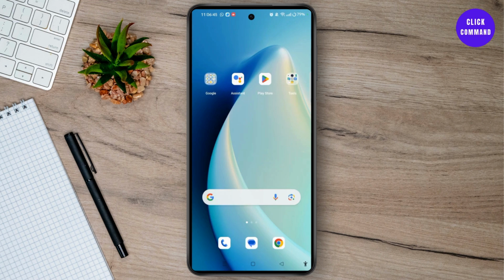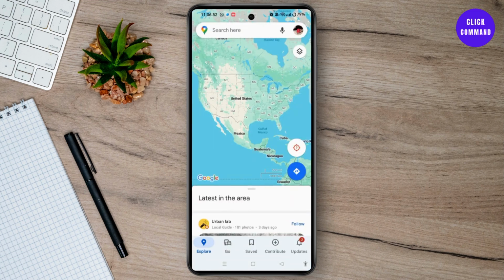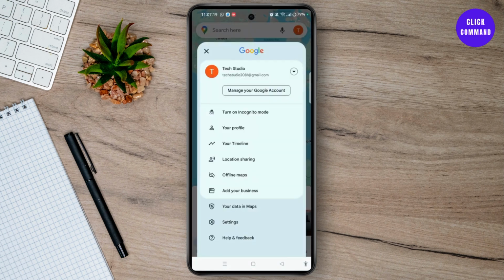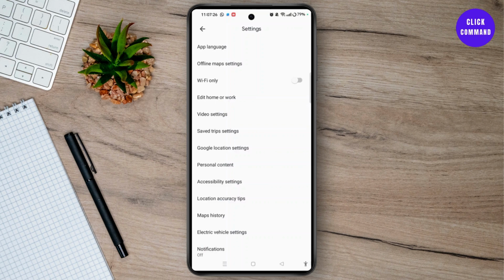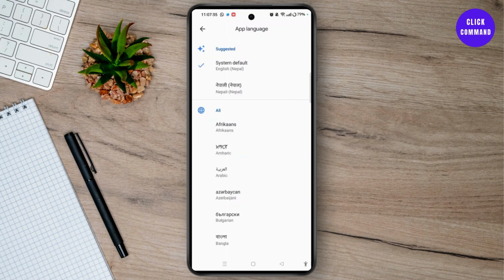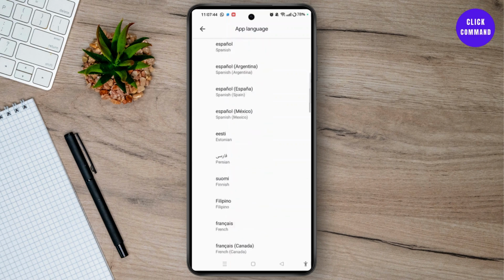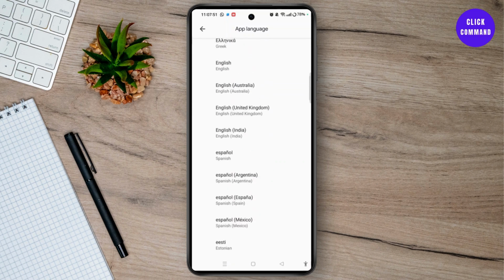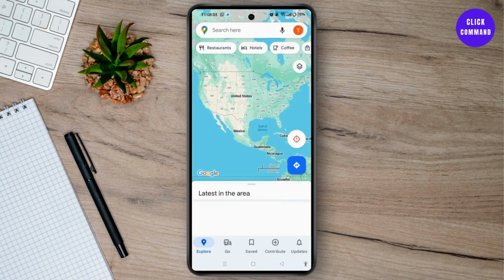How to Change Language in Google Map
Learn how to easily change the language in Google Maps, including how to modify the navigation and voice settings, in this step-by-step tutorial. Whether you're traveling to a new country or prefer a different language for your maps, this guide has you covered!

In this video, you'll discover how to change the language on Google Maps, including how to adjust the Google Maps voice language. We’ll walk you through all the necessary steps to ensure your maps are in the language you prefer.

Timestamps:
0:00 Introduction
0:20 Step 1: Accessing Google Maps Settings
0:45 Step 2: Changing the Language
1:10 Step 3: Adjusting Navigation and Voice Language